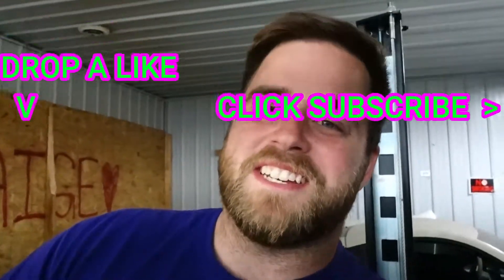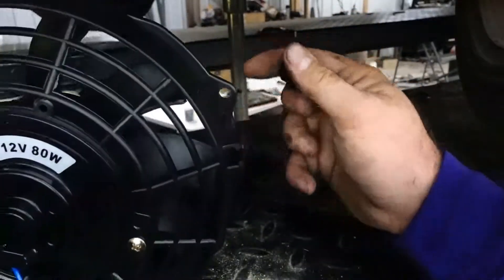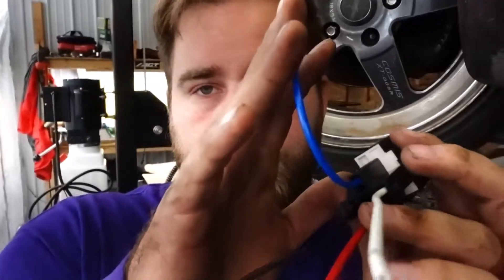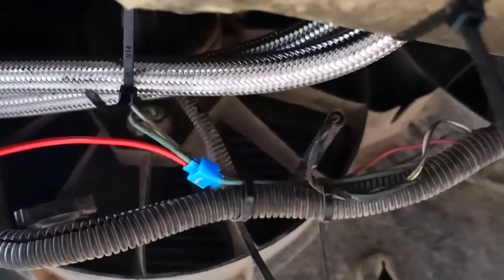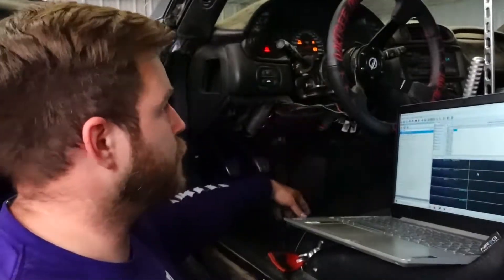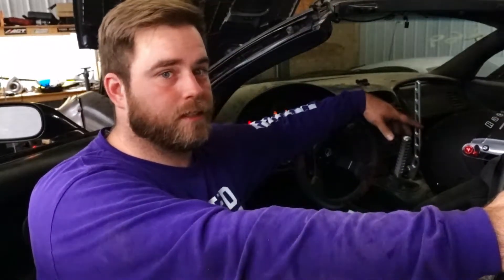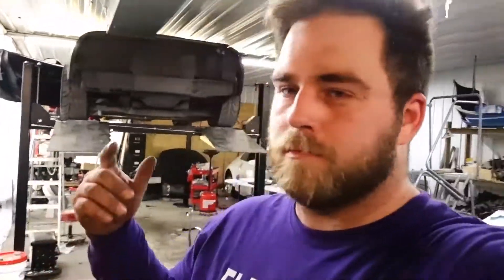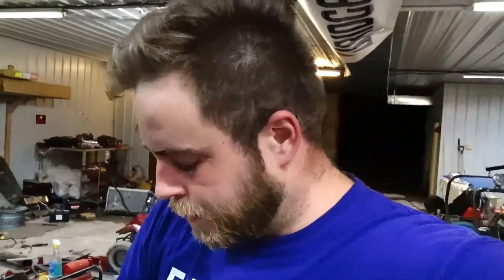An Episode All About Fans: OnlyFans.